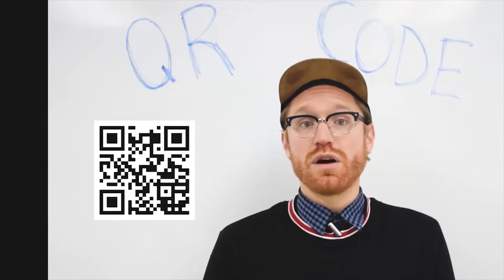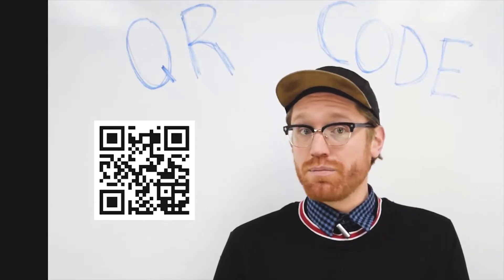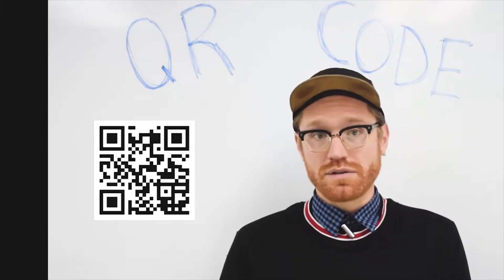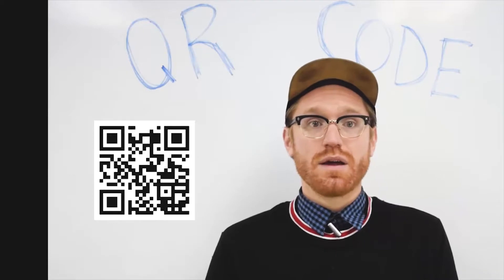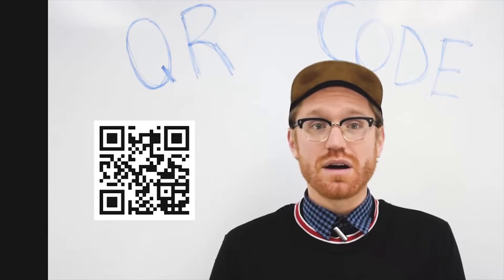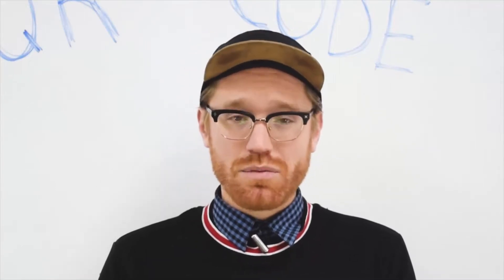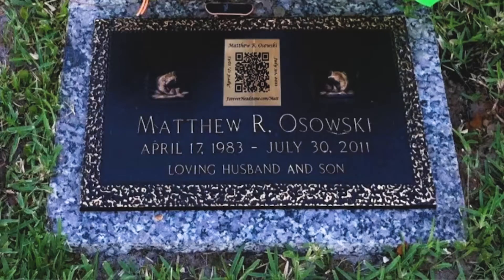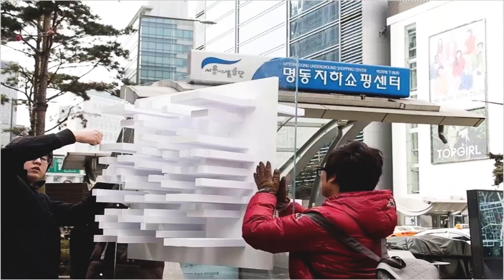QR Code Marketing in Retail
The QR is back! There are a surprising number of ways that retailers can use QR codes to grow their customer base and total sales.